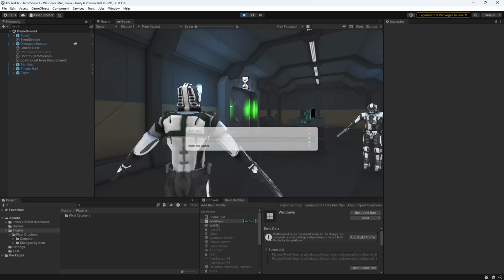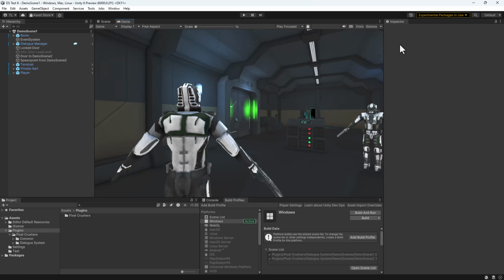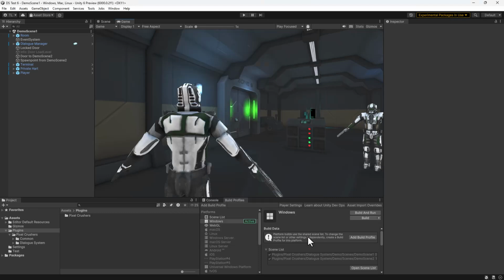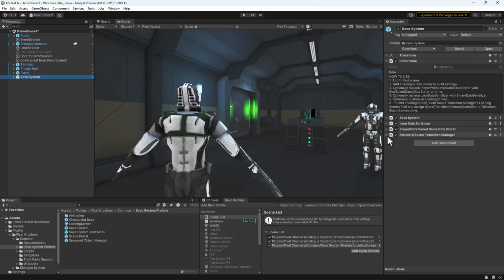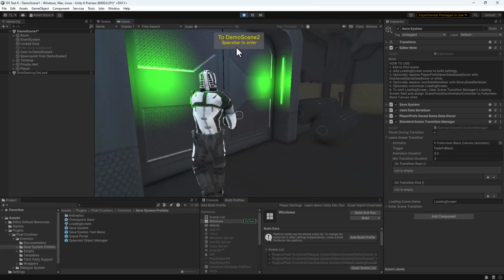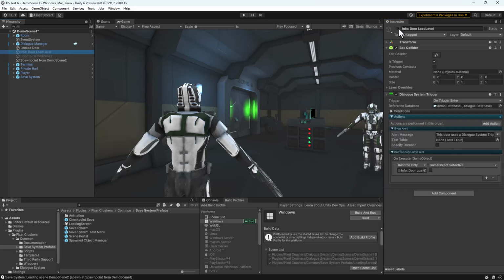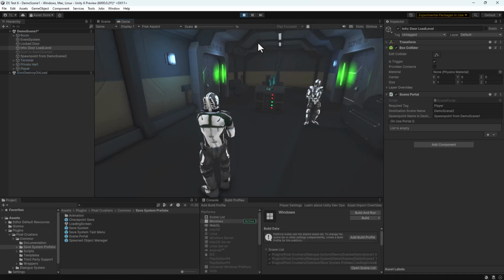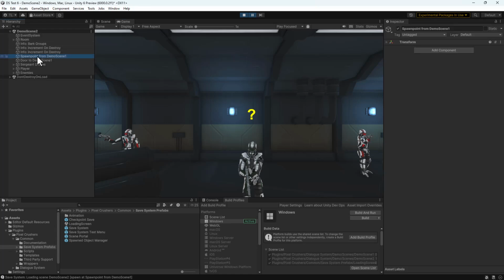Dialogue System for Unity 2.x Save System Prefabs & Scene Portal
The Dialogue System for Unity is a complete solution for adding interactive dialogue to your Unity projects. This video shows how to set up the integrated save system. For support, visit forum.pixelcrushers.com or email support (at) pixelcrushers.com.

This video covers Scene Portals and the preconfigured Save System Prefab available on the Dialogue System Extras